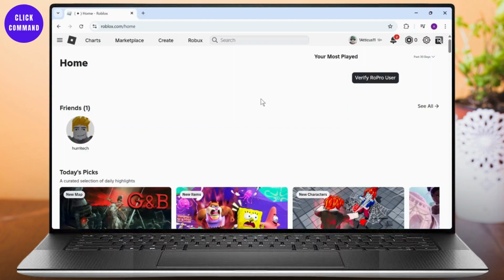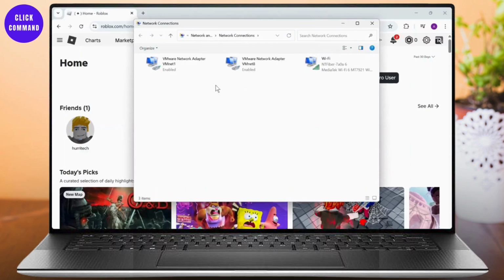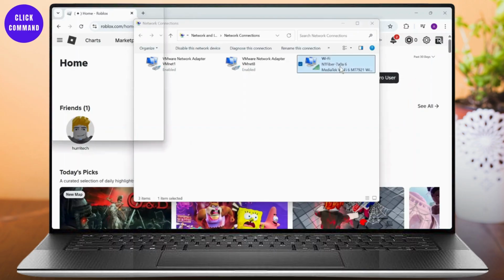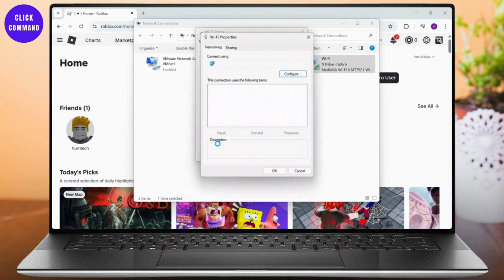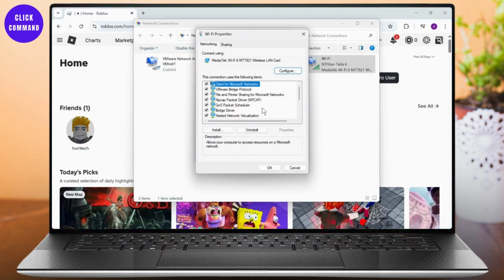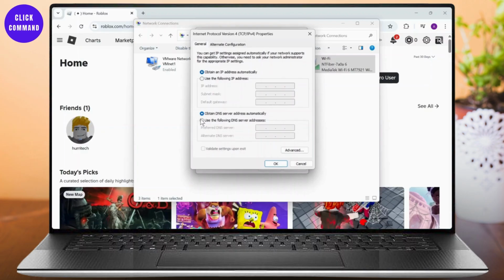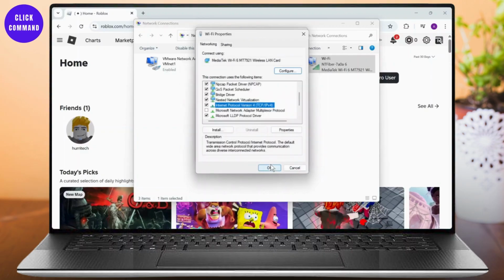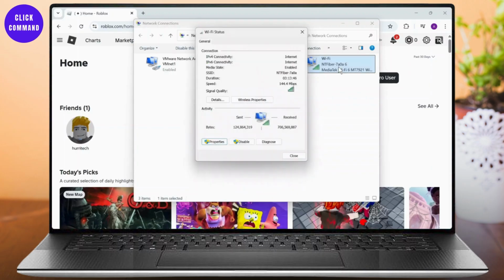How To Fix Roblox Authentication Error Code 429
Learn How To Fix Roblox Authentication Error Code 429 in this step-by-step guide! If you're experiencing "authentication failed" messages or the dreaded error code 429 while trying to log into Roblox, this tutorial will walk you through the solution.

In this video, you'll learn how to fix Roblox authentication error code 429 and what causes this common issue. Whether it's due to server overload or repeated requests, we’ll show you how to resolve the problem quickly. You'll also understand how to troubleshoot Roblox authentication errors and prevent future login issues.

Timestamps:
0:00 Introduction
0:25 Understanding Error Code 429
1:05 Fixing Roblox Authentication Failed Issues